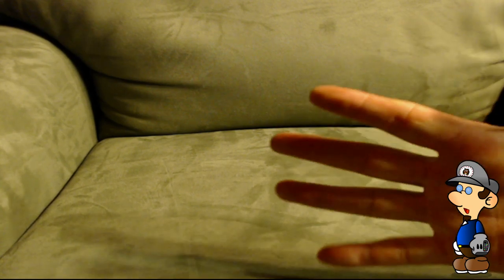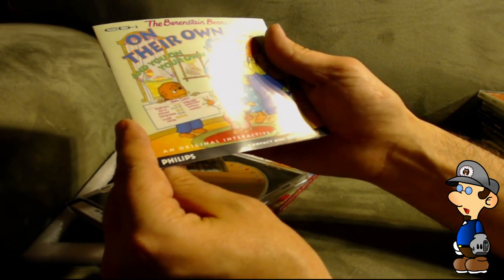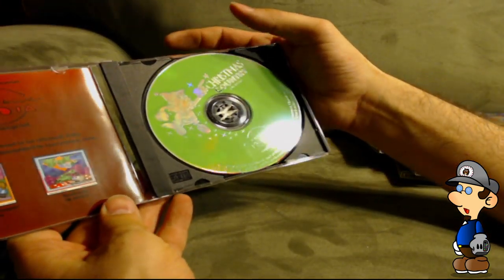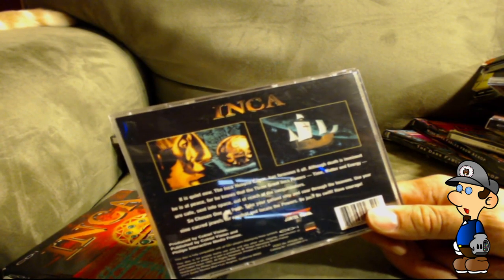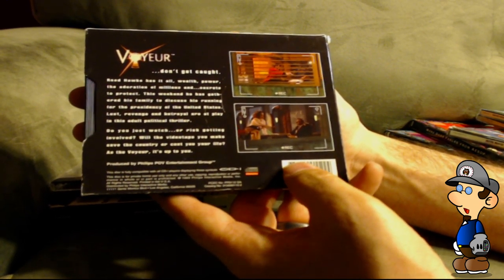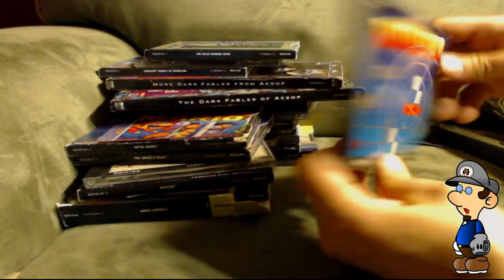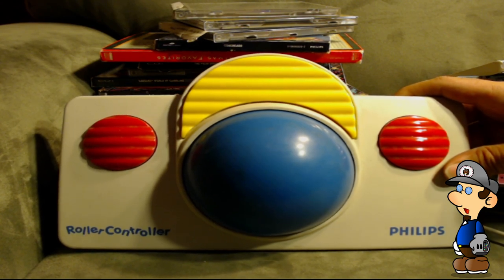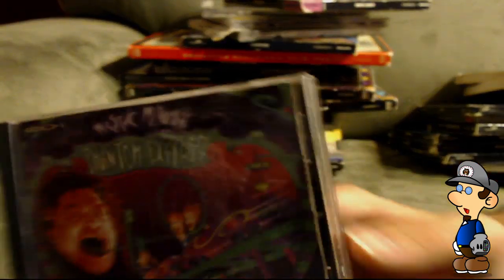Mazer's CD-I Collection Showcase!